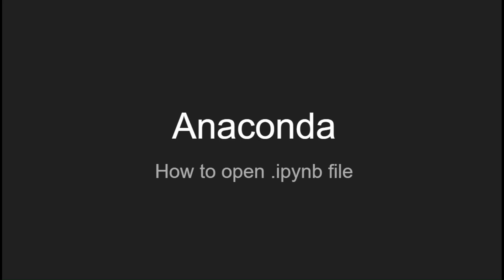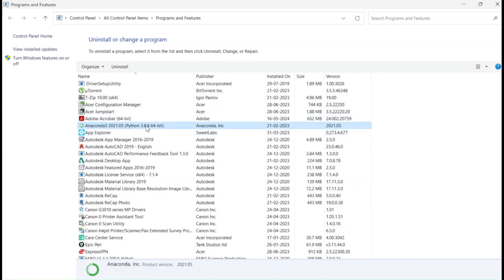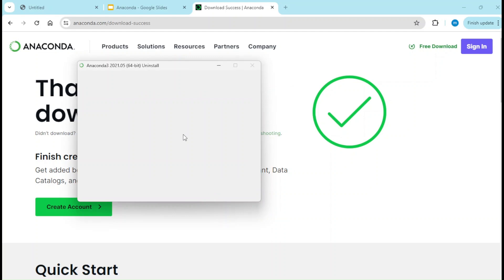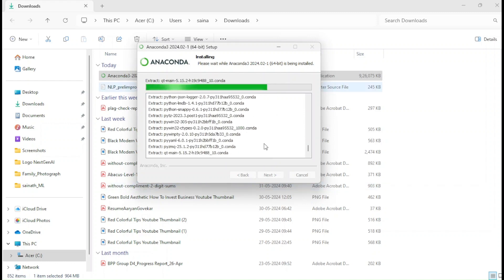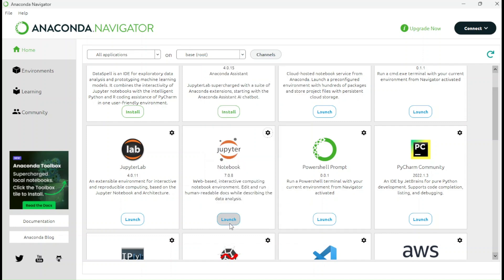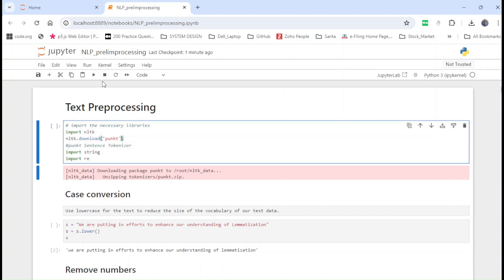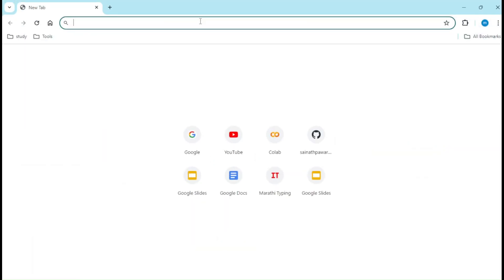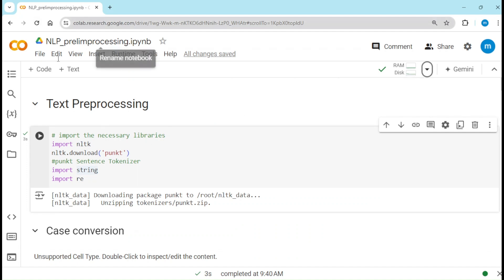How to open .ipynb notebook | Anaconda | Google Colab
Learn how to open .ipynb notebook files using Anaconda and Google Colab in this step-by-step tutorial. Discover the different methods to access and edit your Jupyter notebooks on both platforms efficiently. Whether you are a beginner or an experienced user, this guide will help you navigate the process seamlessly.

how to open ipynb file in google colab
how to open ipynb file in anaconda
how to open ipynb file in colab
how to open ipynb file in google colab from drive
how to open a ipynb file in colab
open ipynb in google colab
open ipynb in colab
ipynb google colab